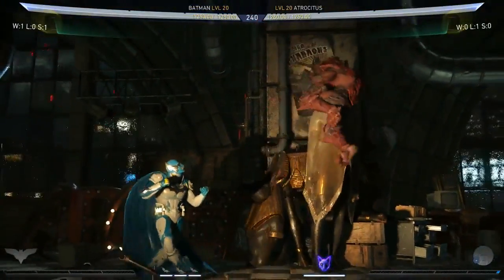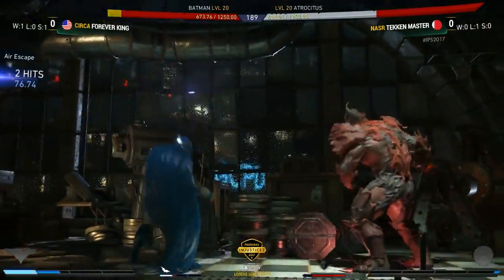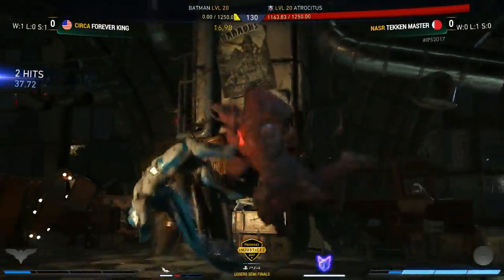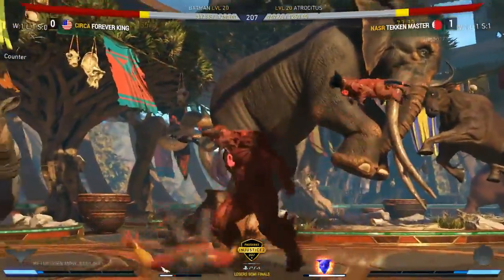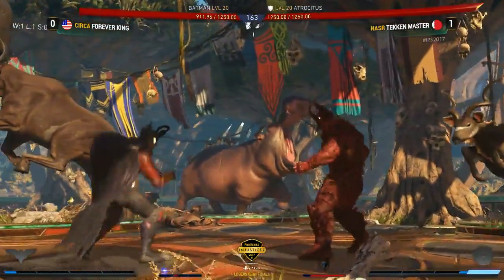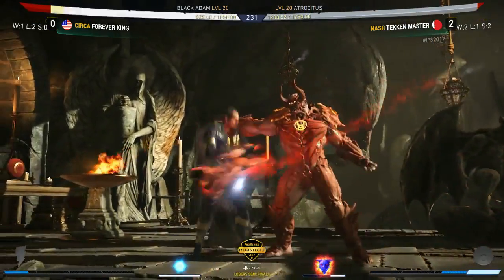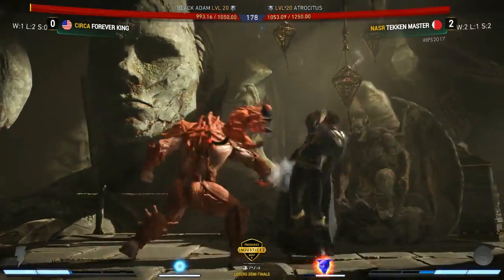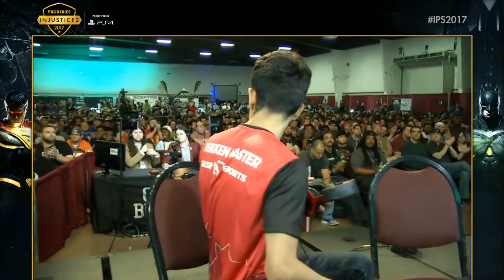Injustice 2 Pro Series: Combo Breaker - L. Semi - F. King (Batman/Adam) Vs T. Master (Atrocitus)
Injustice 2 Pro Series: Combo Breaker - L. Semi -  Forever King (Batman/Adam) Vs Tekken Master (Atrocitus)